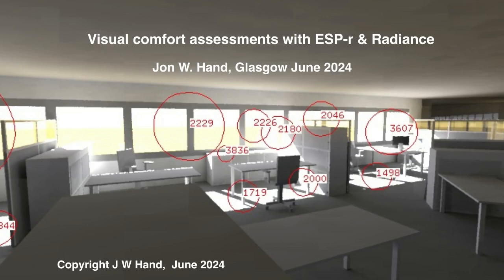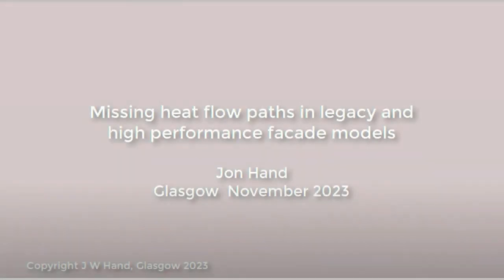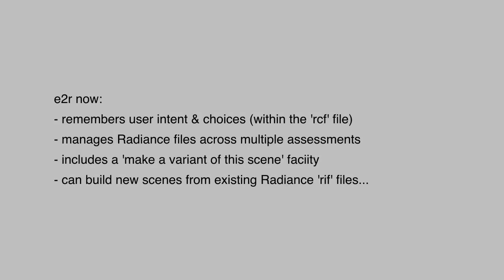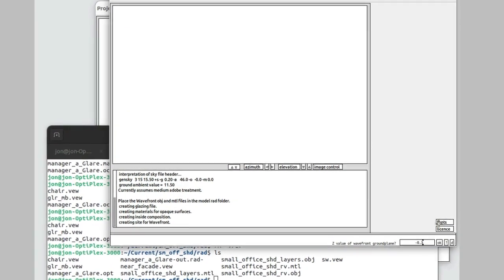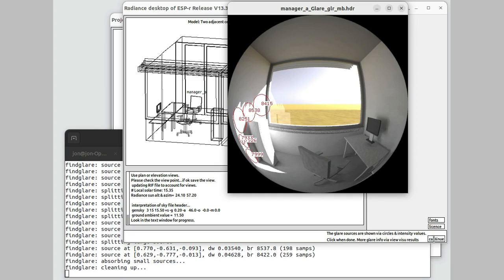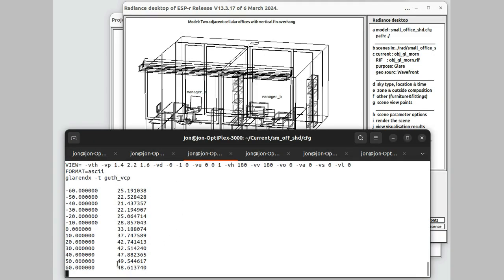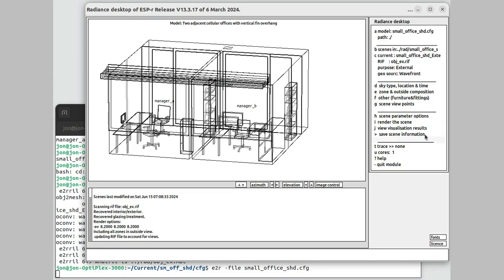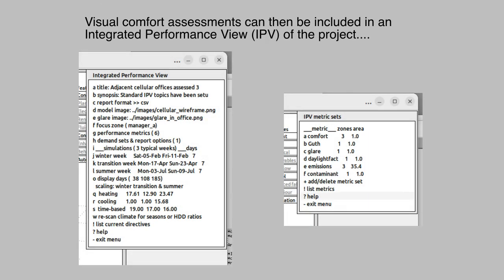Visual comfort assessments using ESP-r and Radiance (new workflow after a score of code iterations)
This video explores visual comfort assessments of glare and the Guth VCP using a combination of ESP-r and Radiance. I discusses the nature of visual comfort assessments, the resolution of the geometric context required. We then step through the work flow of setting up models, undertaking assessments, creating variant scenes and adding new scenes as required.

In preparation for the video a score of software iterations were undertaken to streamline the work flow to support higher resolution models and projects needing multiple visual assessments.

For those who think they know the e2r module of ESP-r you should find a lot that is new.  The video demonstrates the creation of variant scenes, jumping between visual assessment tasks and new outputs for displaying glare and Guth VCP assessments.